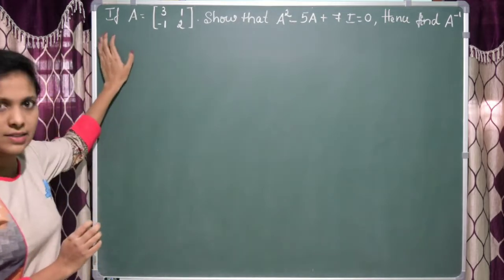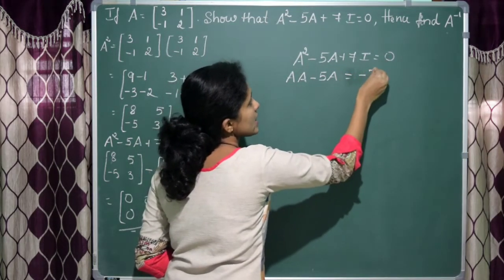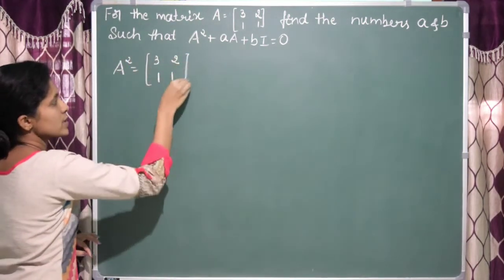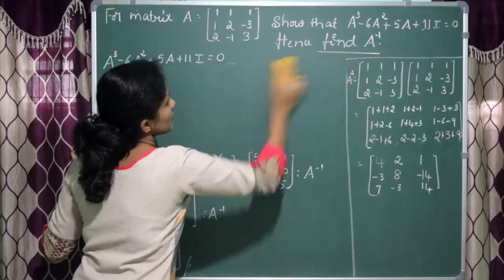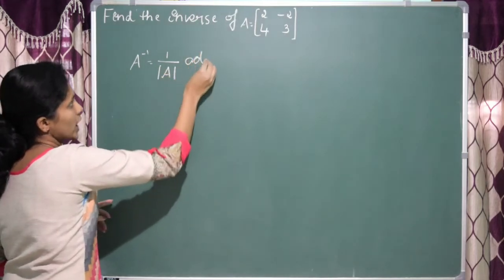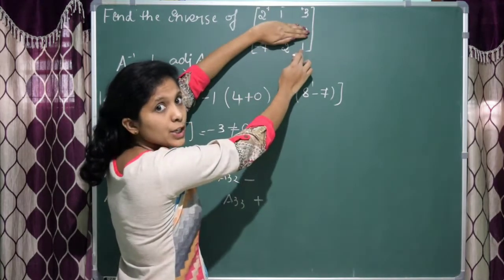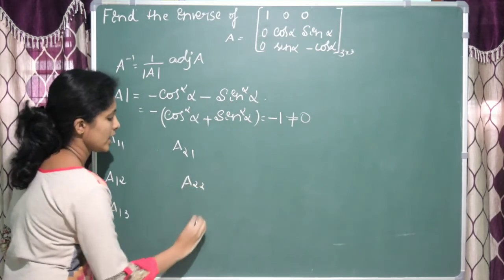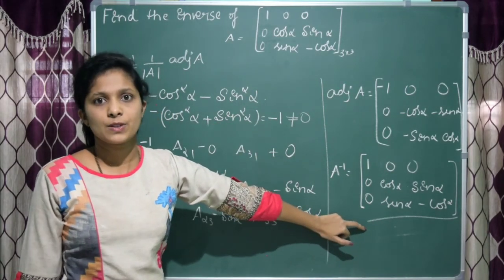DETERMINANTS Video 11